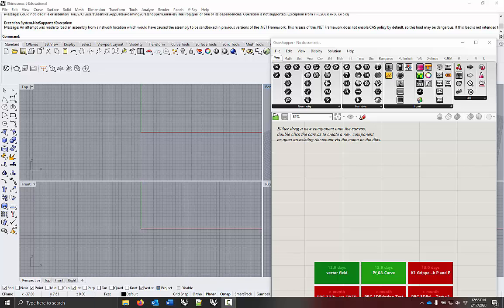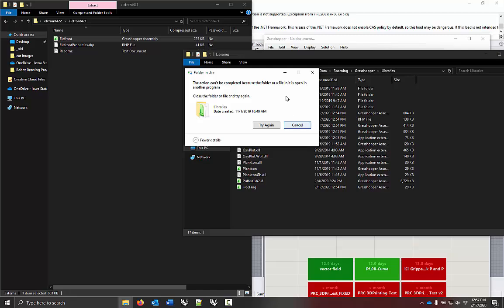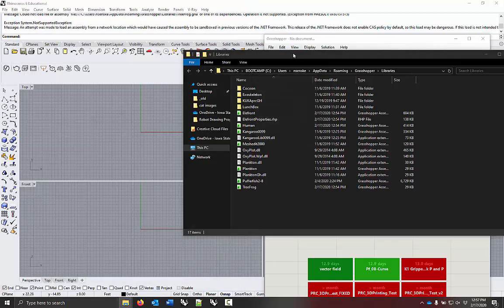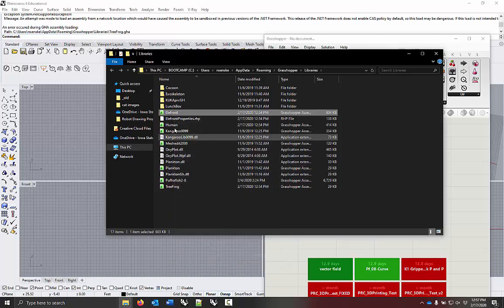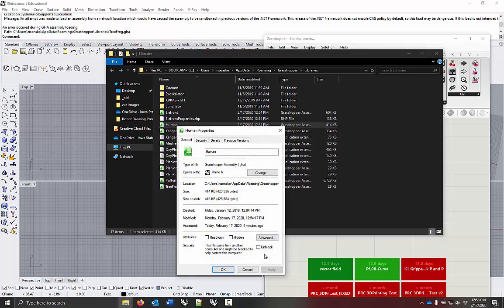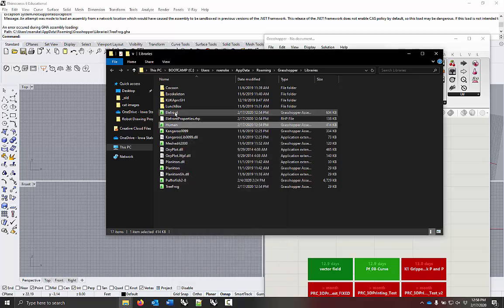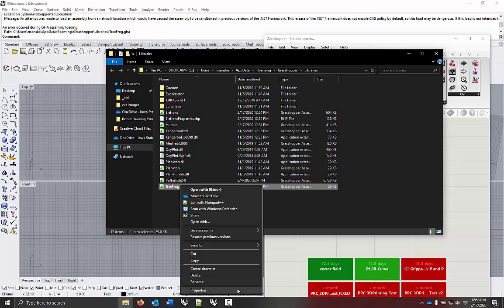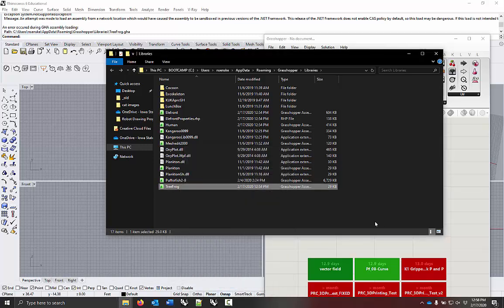ARCH 231 - Installing and Unblocking Grasshopper Plugins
This video explains how to install most Grasshopper plugin files (.gha's) and how to Unblock the files in Windows if they won't load at first.